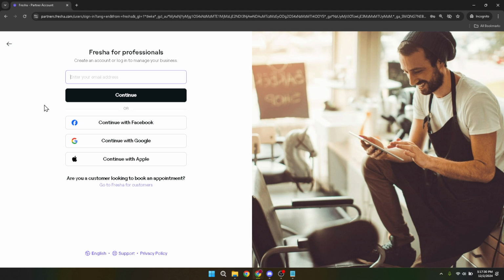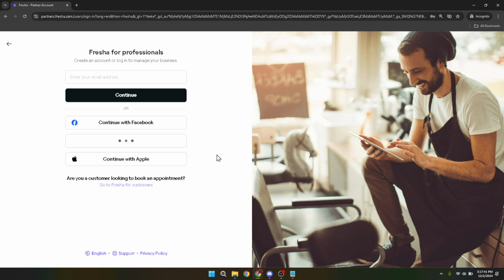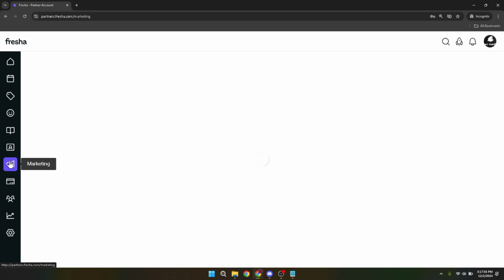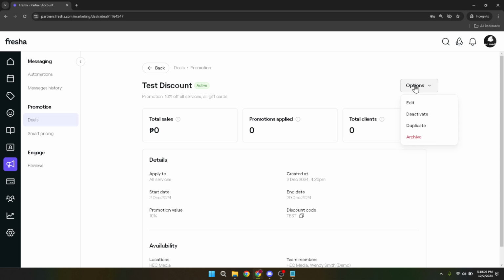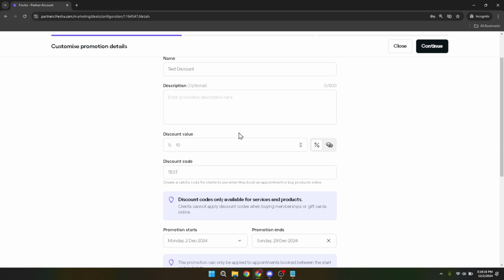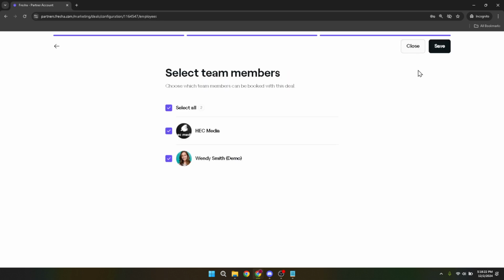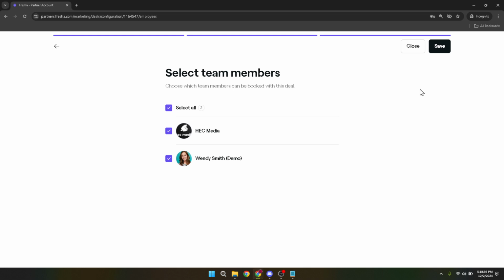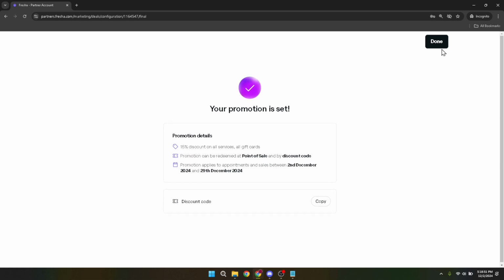How to Edit Discounts on Fresha (Full 2024 Guide)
In today's video we will show you how to change address on hello fresh - full guide 2023,fresha: how to add card details,how to use fresha for business,how to stay fresh all day long,how to stay fresh all day,how to stay fresh all summer,how to create an online booking system,how to,fresha review 2023,how to change address in hello fresh,fresha salon software tutorial,fresha introduction,fresha,fresha salon software,fresha review,fresha partner,fresha booking system,fresha overview